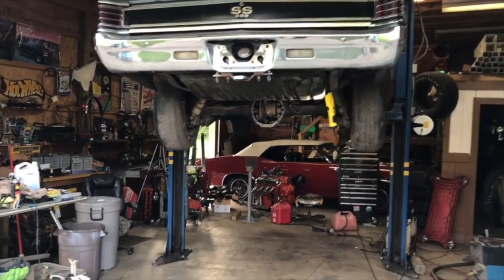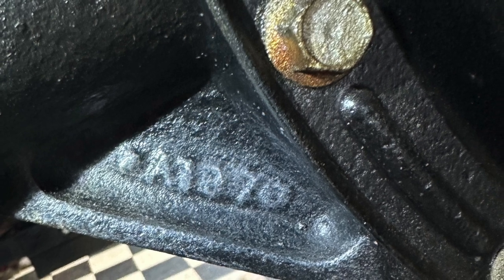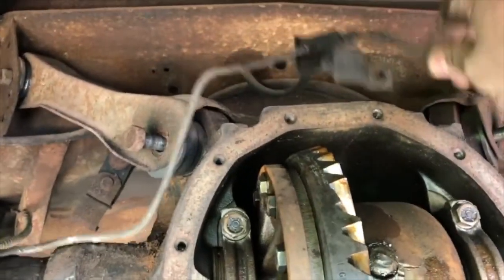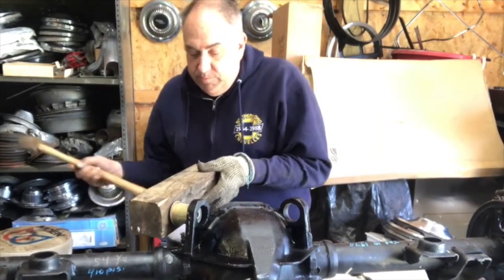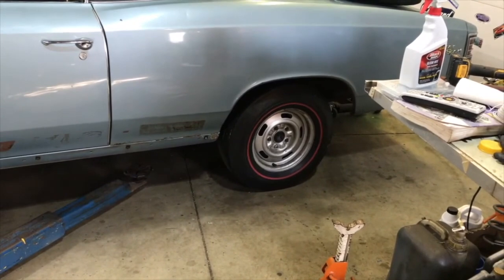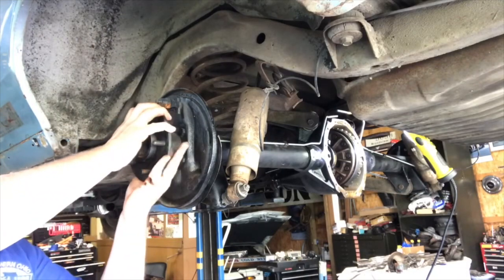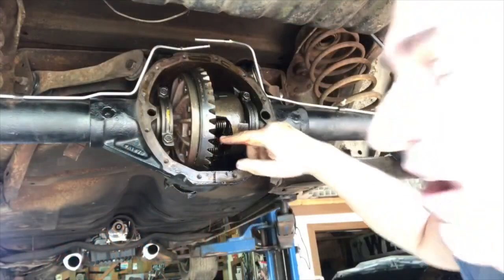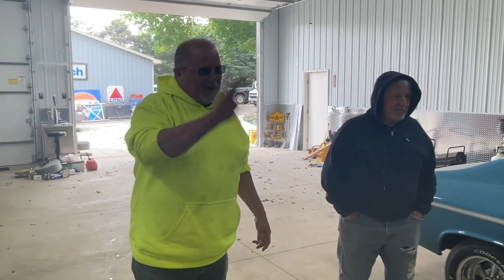How to Change 12 Bolt Rear End on a 1967 SS Chevelle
Discussing date coding and fixings some mistakes from a previous video I made in 2020
Changing out a broken 12 bolt for another 12 bolt in a 1967 SS Chevelle
Adding in new backing plates with new drum brakes